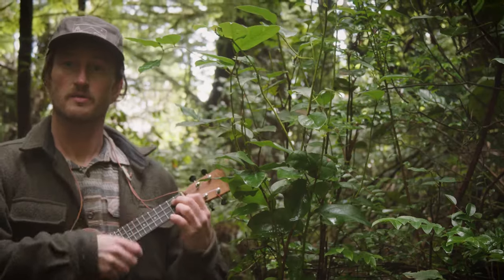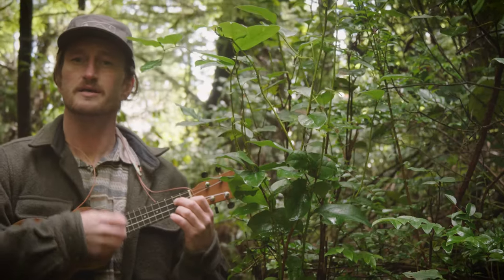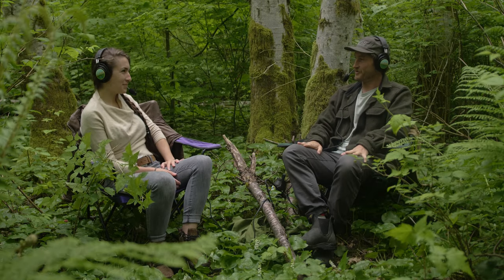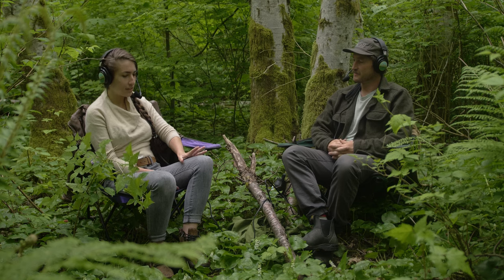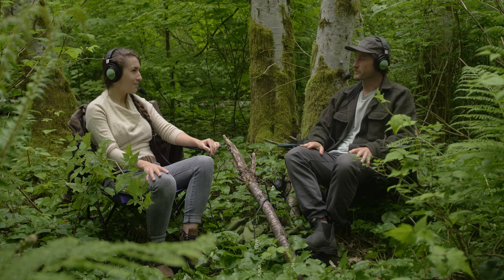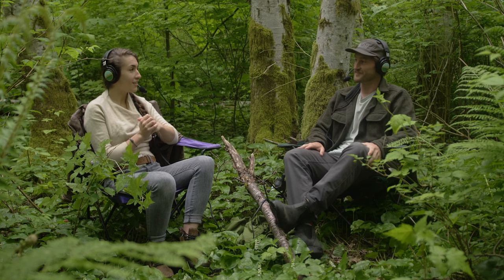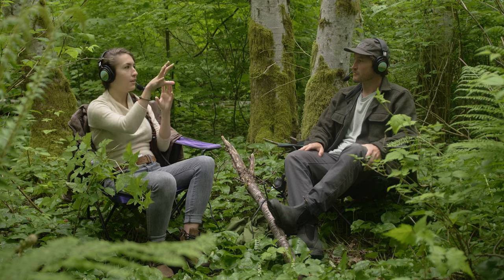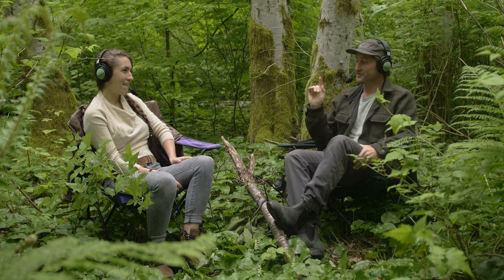Podchat 06 | The Microbial World of Forest Ecology with Julia Huggins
Julia Huggins is a forest ecologist, microbiologist, National Geographic Naturalist, PHD student and huuuuge nerd who specializes in the tiny world that makes up the big world we all share - microbes!  Her & I sat down amongst some Alders to chat about the role microbes play in our forests and the biogeochemical processes across the globe, and even got our hands dirty digging for microbial root nodules.  From bacteria to lichen, you're gonna love this chat!

Nerdy About Nature is an independent passion project that relies on support from folks like you!